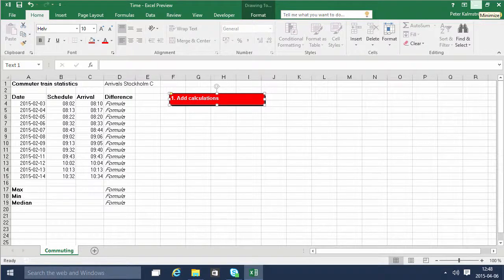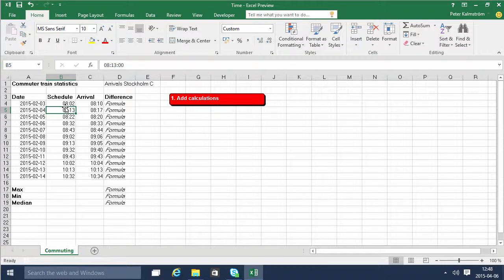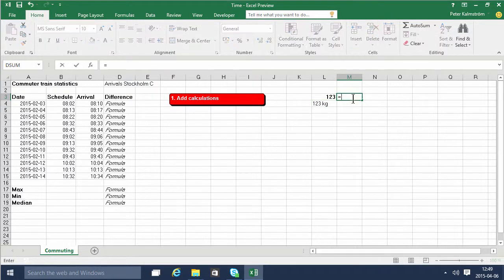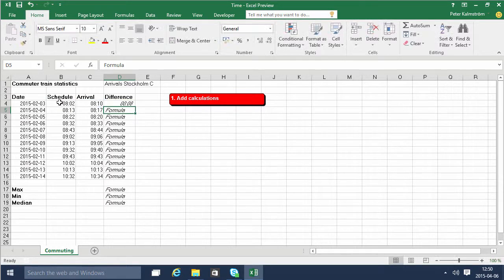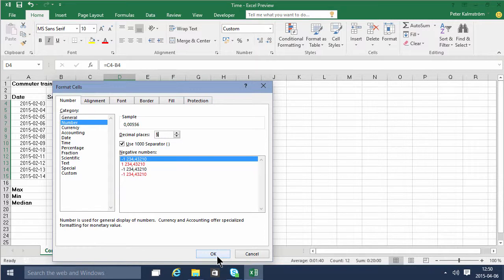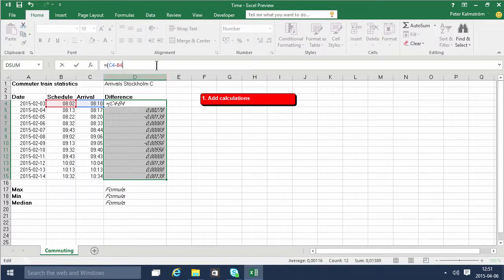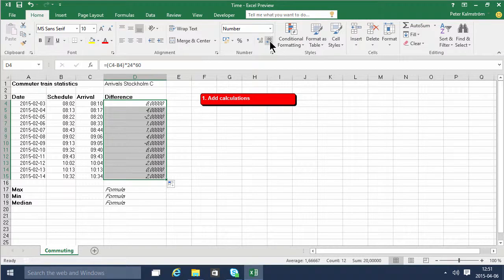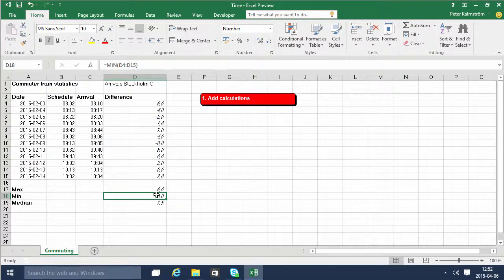Excel 2016 from Scratch. Exercise - Calculate Time Differences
Peter Kalmstrom shares an exercise on calculation of differeces in time and shows in Excel 2016 how to create formulas for maximum, minimum and median difference values. He uses train scheduled and actual time as an example. where you also can download the file Peter uses.